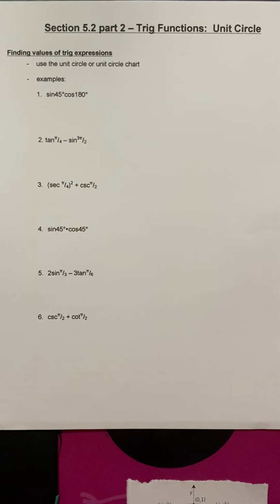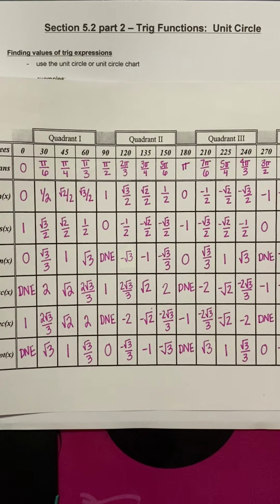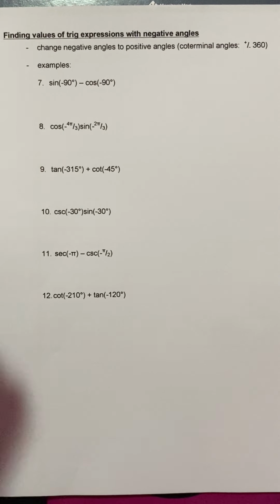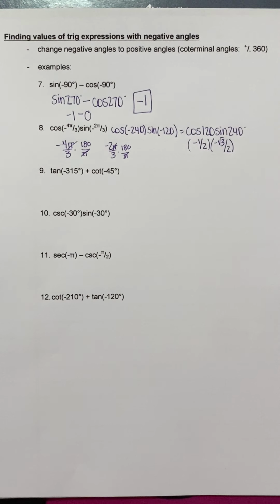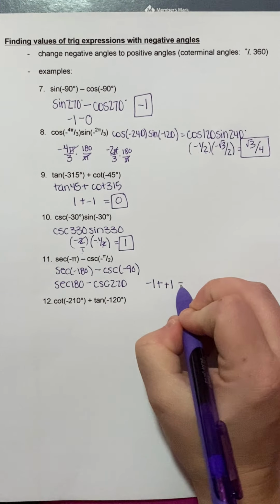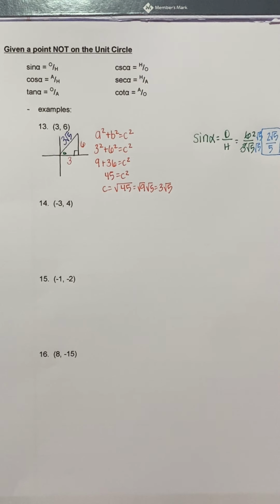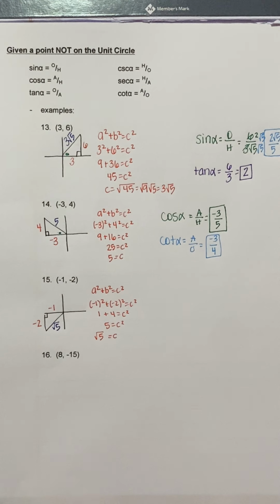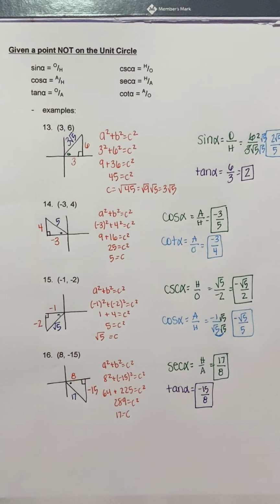Section 5.2, part 2